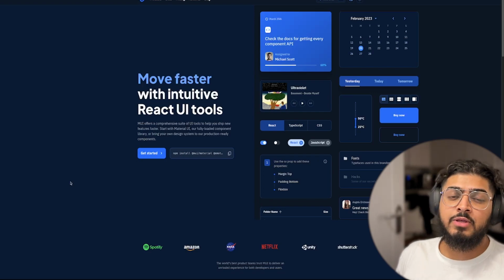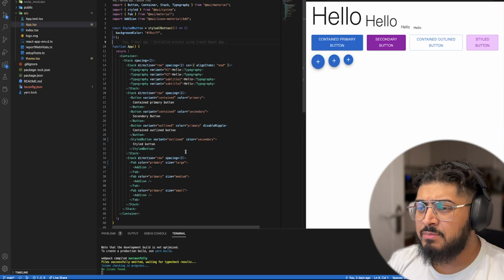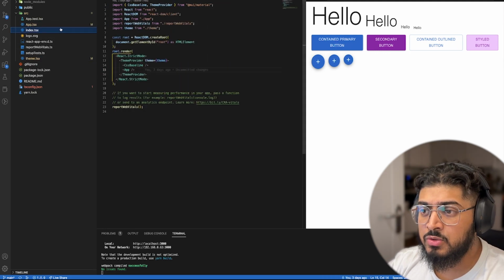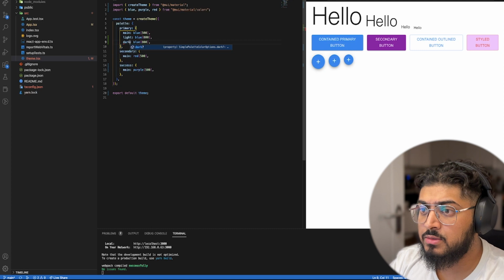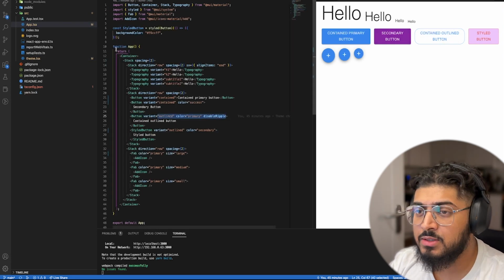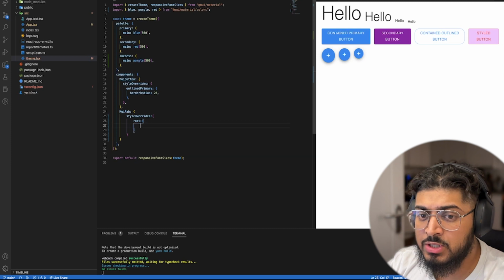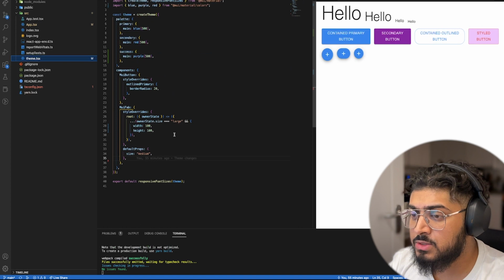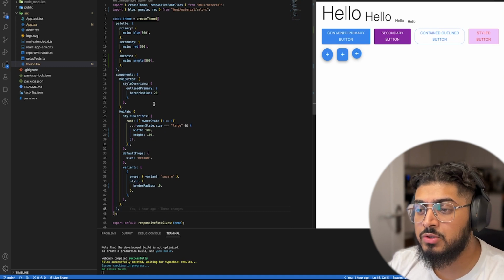Theming with Material UI | React tutorial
In this video we focus on modifying the default Material UI theme and look at basic and advanced techniques to customising your theme.

The technologies used in this video include, React and Typescript.